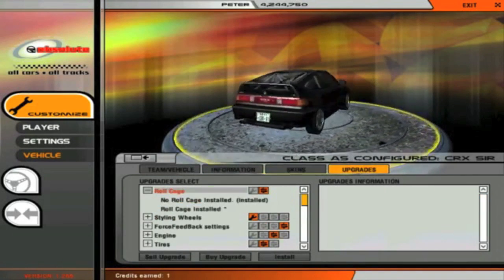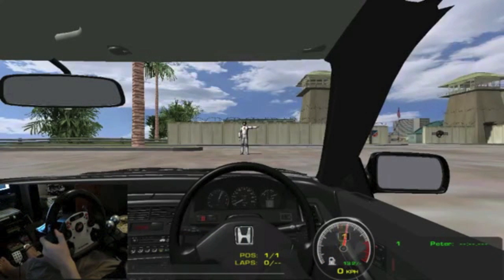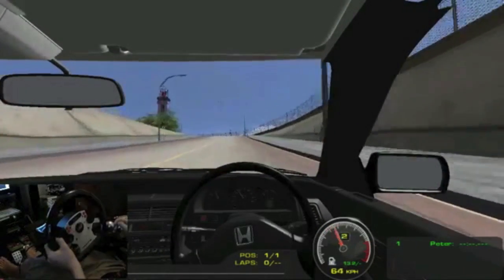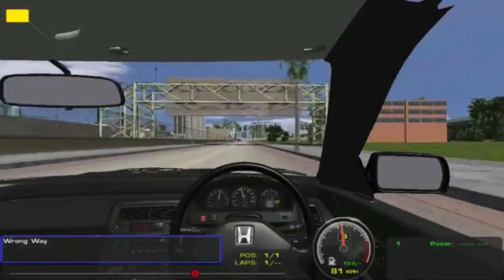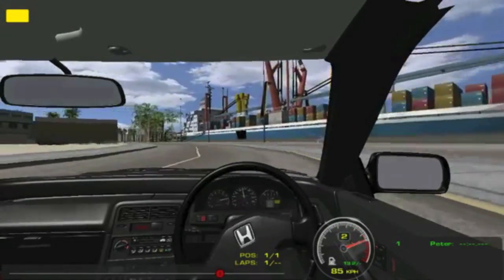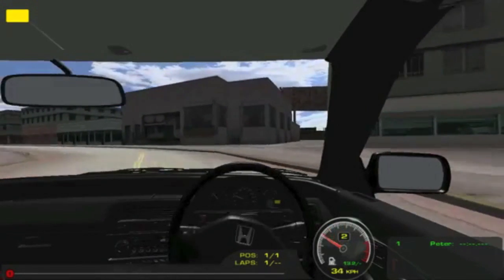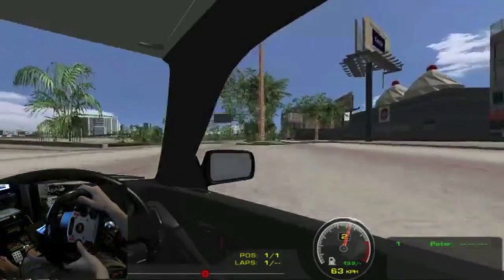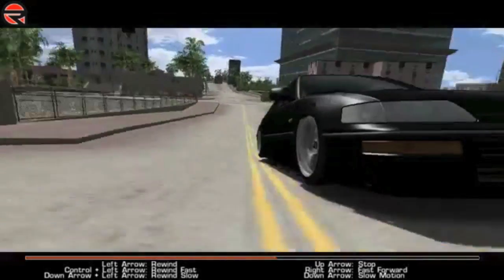R Factor Week Day 3 - GTA Vice City Cruising in B16a CRX w/Fanatec Wheel Cam | SLAPTrain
FOLLOW SLAPTRAIN
▶ XBL= The SLAP Train
▶ Steam = The_SLAP_Train

SetupWheel: Fanatec CSR wheelPedals: Fanatec Elite Pedals
Shifter : Fanatec Six Speed Shifter
Ebrake: Modded Shifter